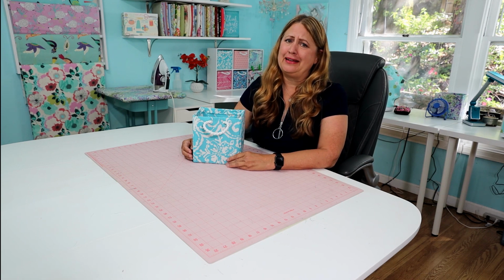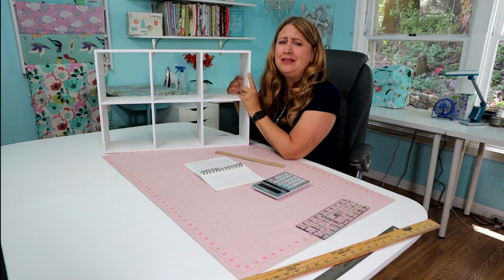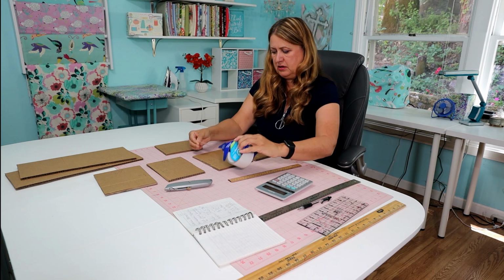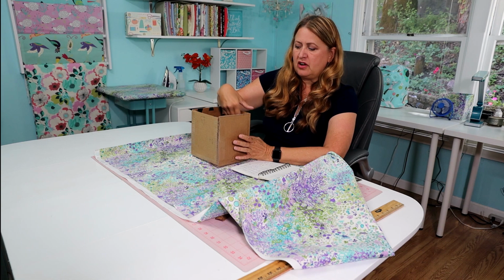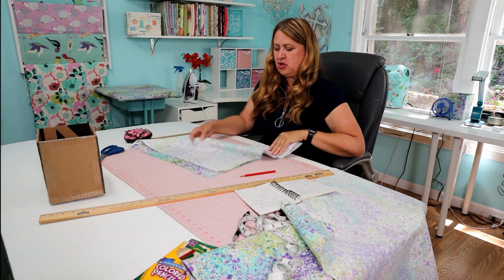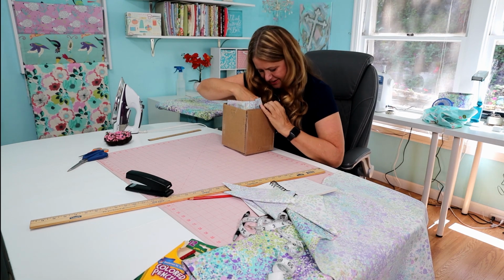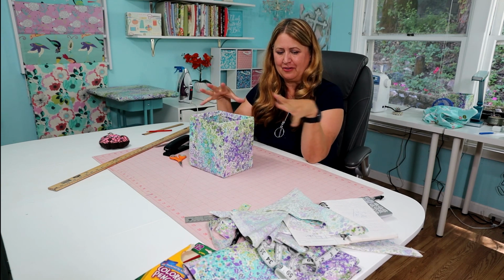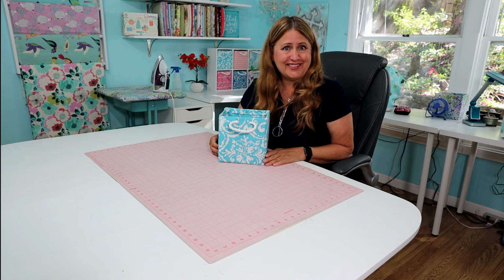Sewing DIY Fabric Covered Boxes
I love love love these little boxes.  Easy to make and you can make them any size you want!

Thank you for visiting my channel. I'm Stephanie , Mother of 3, Grandmother of 4, happily married, 60 years young, living in my little cottage in the mountains.  I love to share about camping, glamping, sewing, photography, travel, fashion, makeup, crafts and all kinds of random things.

We have a photography business (hubby, our son and me) and we all love photography.

 I also have a passion to help others have a more healthy, youthful, happy life with my business:

I'm on Facebook every day!!  Come find me.